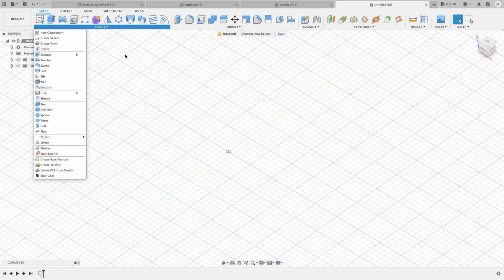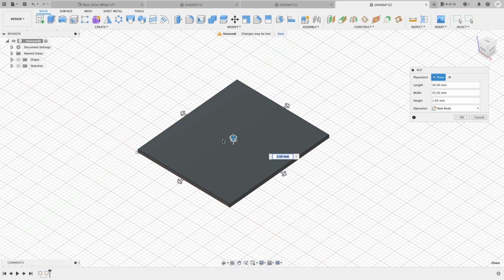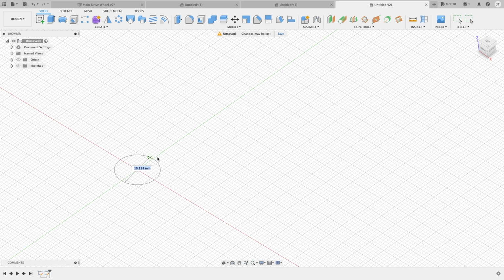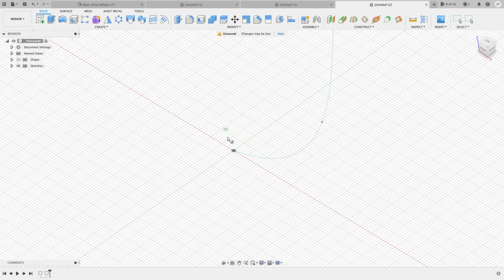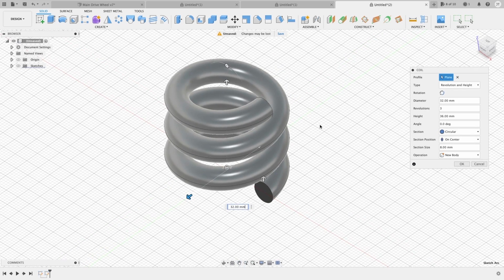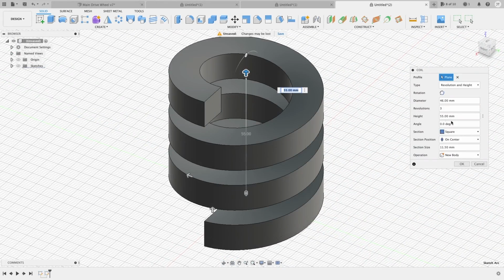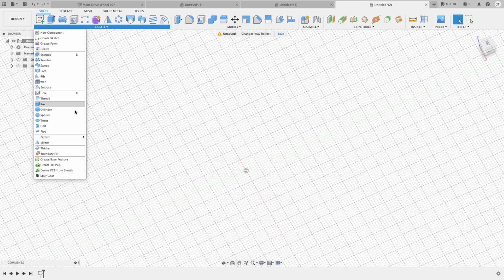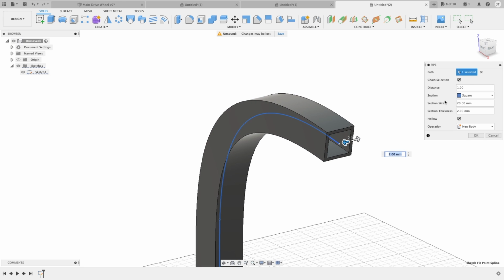Fusion360 3D Part.8 (Quick 3D Shapes). The absolute beginner tutorial help series.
Want to bypass making a sketch to create a simple 3D shape? Look no further, use the quick 3D shape tools in the 3D workspace.